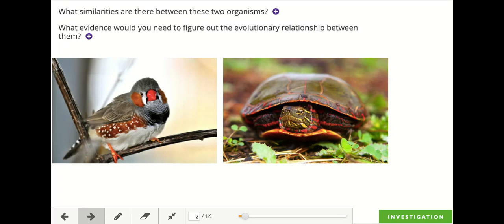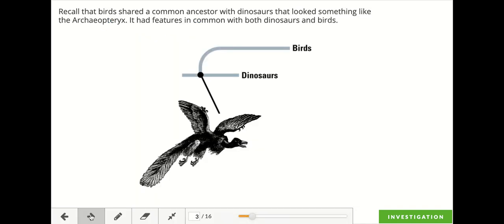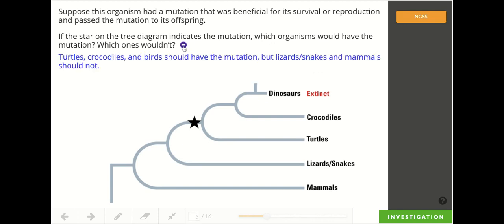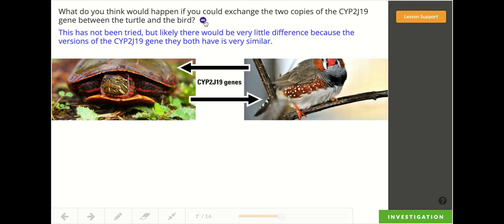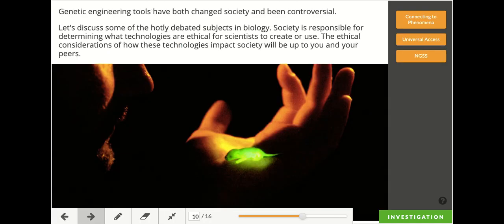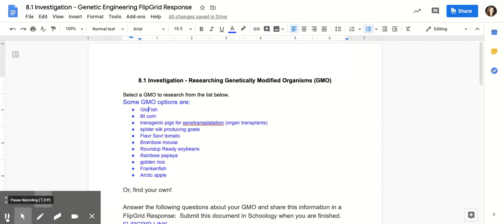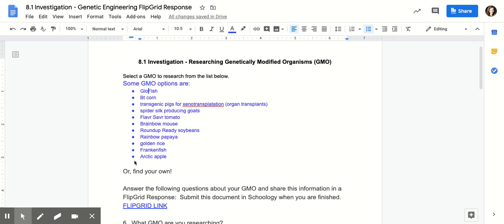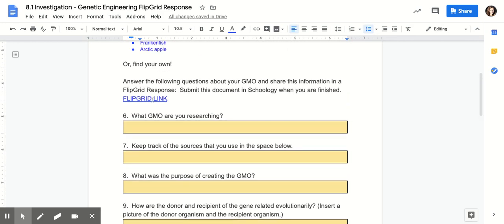8.1 Investigation - Genetic Engineering FlipGrid Response - Google Docs